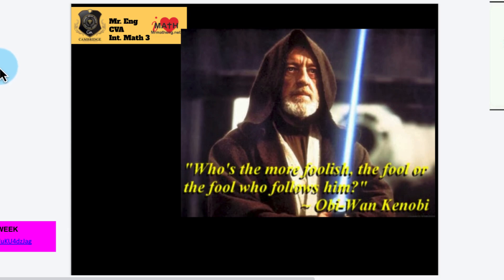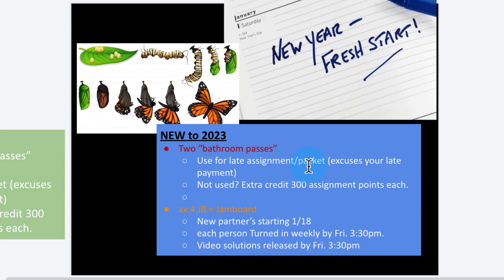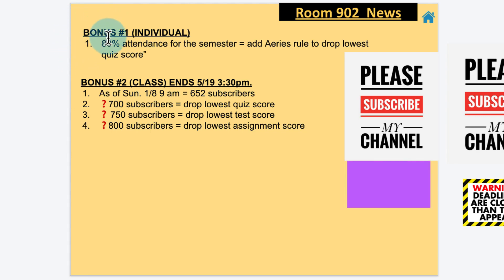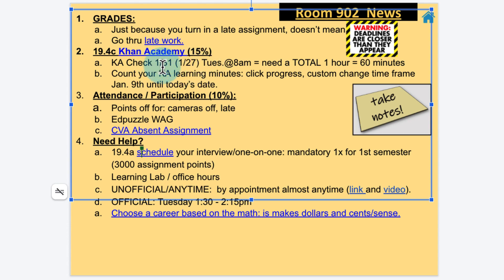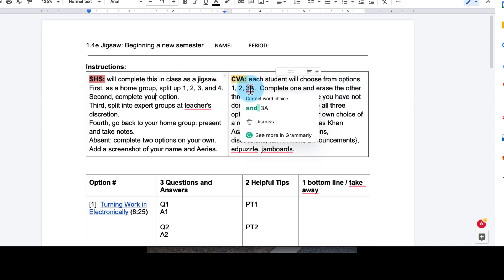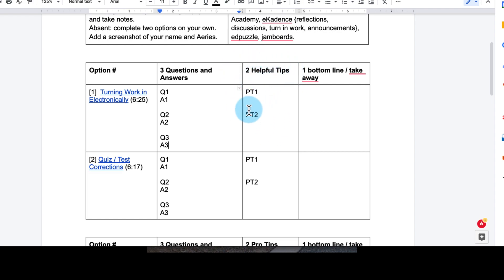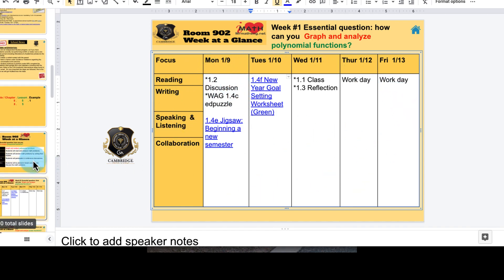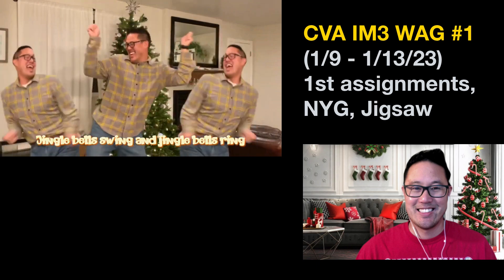CVA IM3 WAG #1 (1/9 - 1/13/23) 1st assignments, NYG, Jigsaw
[1] google slides

[2] music
Large Smile Mood - Nico Staf